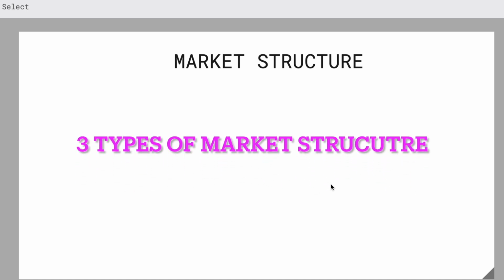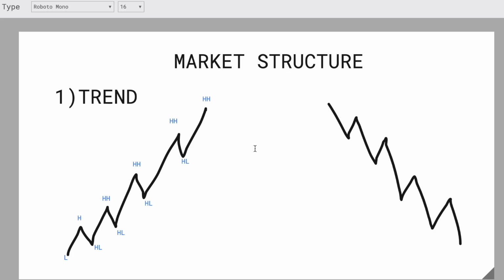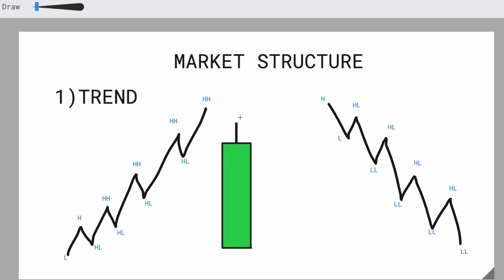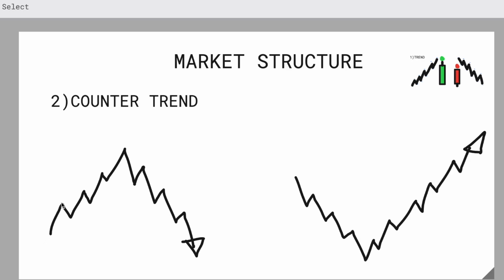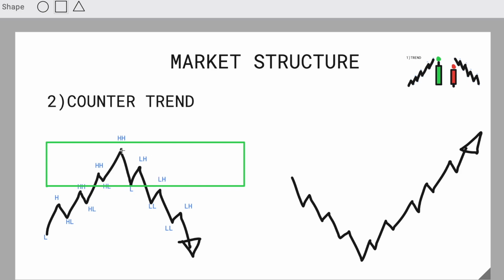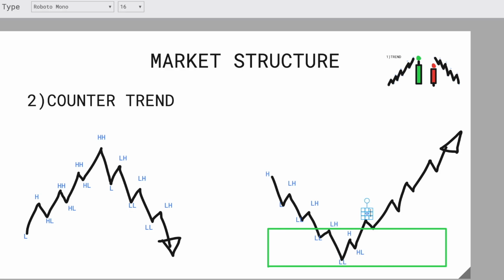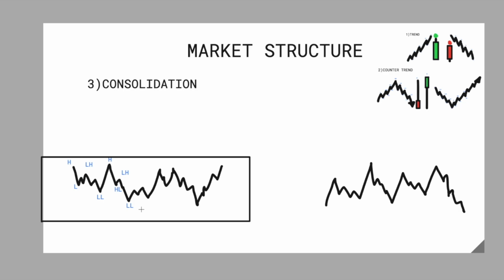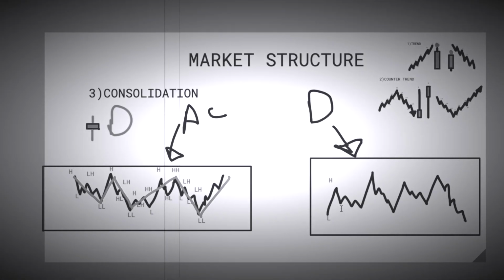Market Structure in Forex: Everything you need to know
3 Type of market Structure Explained - Understand them and it will help you increase your winning probabilities!